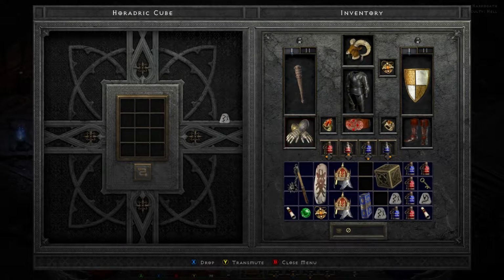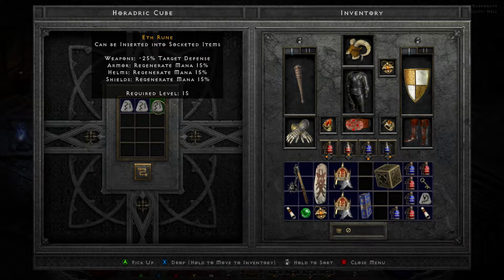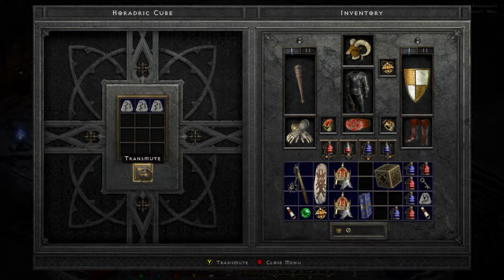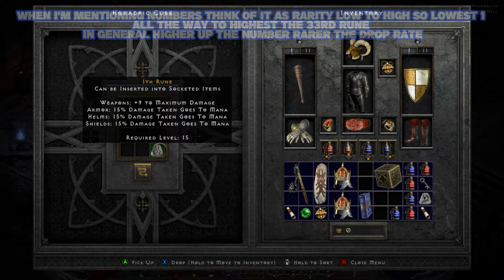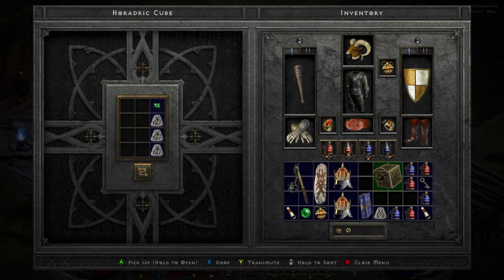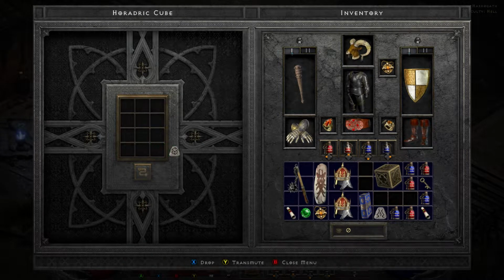Diablo 2 Resurrected how to upgrade Runes - How to make them better quality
Diablo 2 Resurrected how to upgrade Runes - Get the runes you want must know horadric cube recipes
Here gamers is the best way to get the runes you are after no longer fully rely on RNG and instead upgrade them yourself in order to get the runes you want and make the best runewords your after use the horadric cube with these must know recipes plus the full Rune tier list
full list of all rune transmutations guide all upgrades available and how to make them fully explained don't worry as much about where to find the best place to farm runes instead make your own luck with this easy to follow tutorial.
all transmute recipes guide for runes.
How to make better quality runes in Diablo 2 Resurrected

00:00 Intro
02:15 Horadric cube use how to upgrade runes
05:57 Full list of all Rune transmutes/transmutations upgrades
08:52 Outro